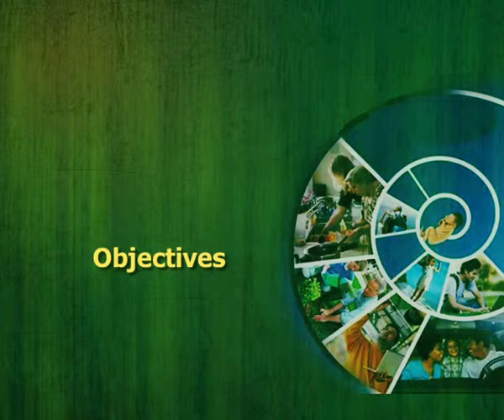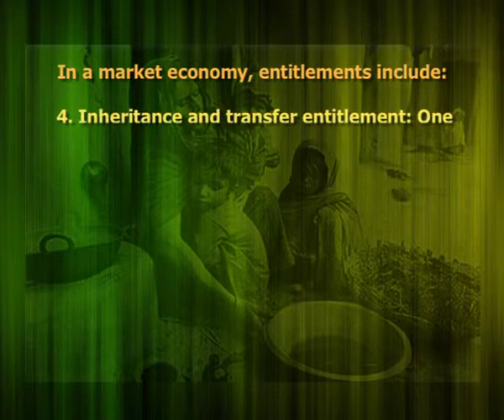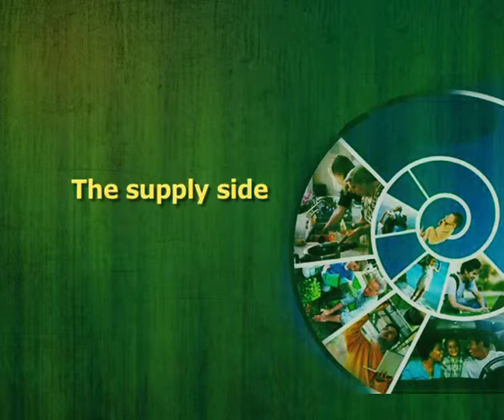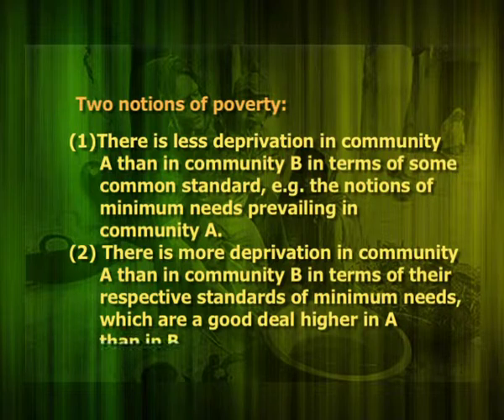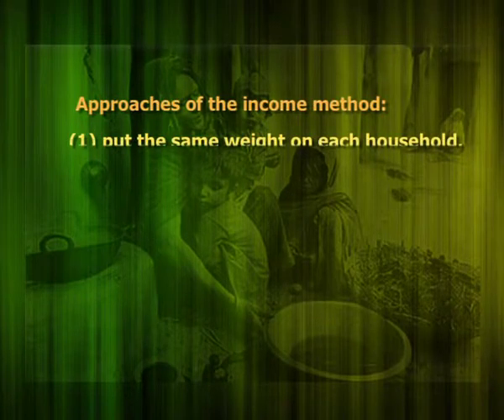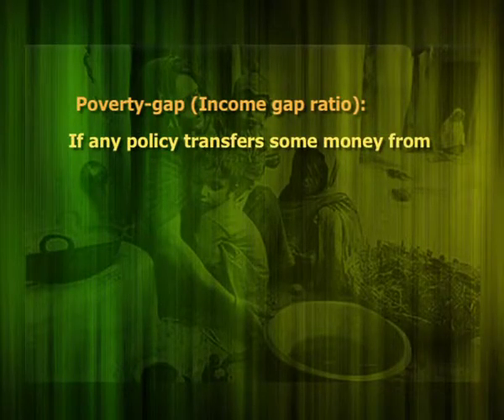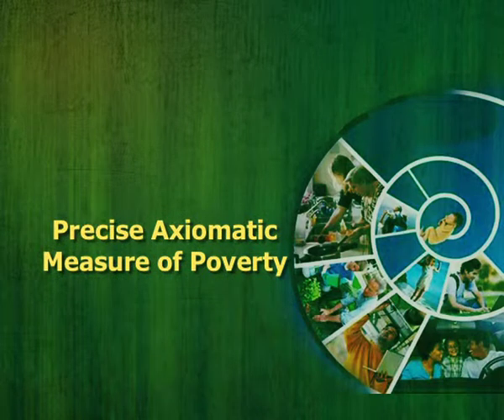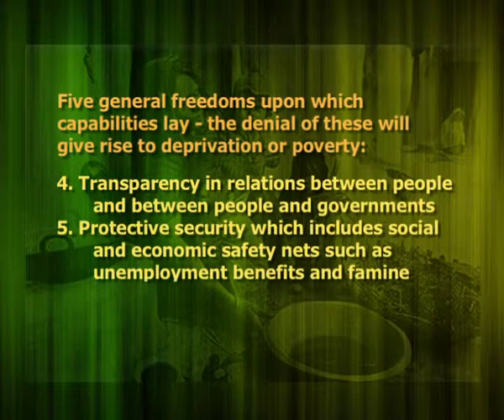A.K. Sen.’s concept of absolute and Relative Property (CH_07)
Subject  : Economics
Cources name  : Undergraduate
Name of Presanter : SharanTaneja